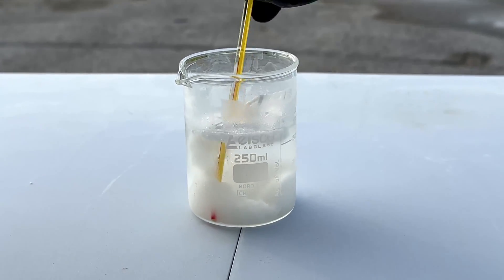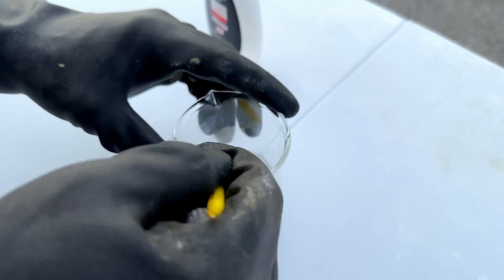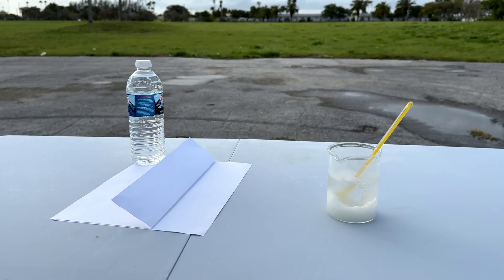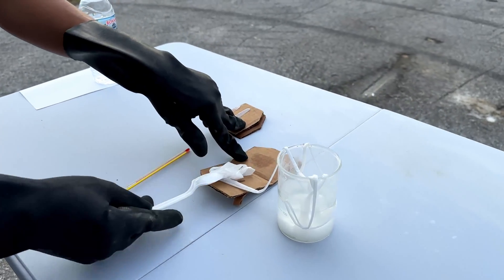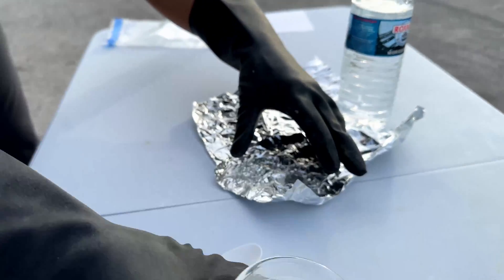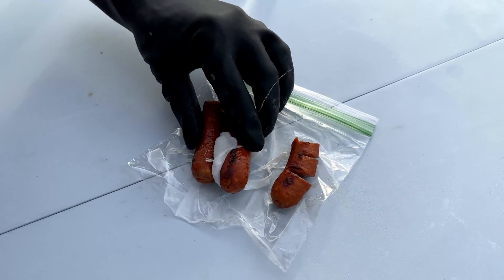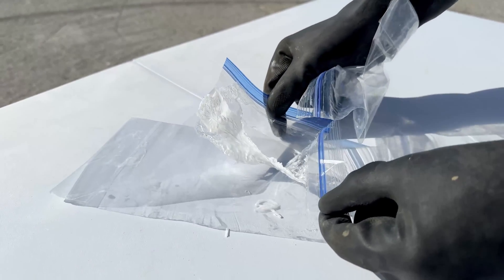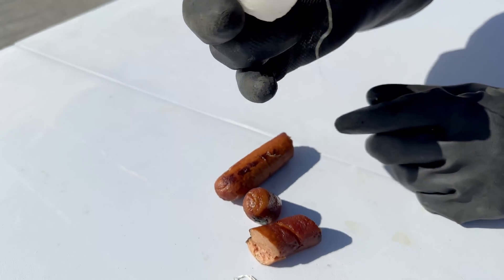Turning Styrofoam into Super Glue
In Episode 3 in Pour & Play, I transform Styrofoam into a powerful adhesive using nothing but acetone!

In this episode, we delve into the fascinating world of polymer science. Watch as we take ordinary Styrofoam, a material we often see as waste, and repurpose it into something incredibly useful – a super glue!

Materials Used:
△ 16 Oz Disposable Foam Cups (50 Pack)
△ Onyx Professional 100% Acetone